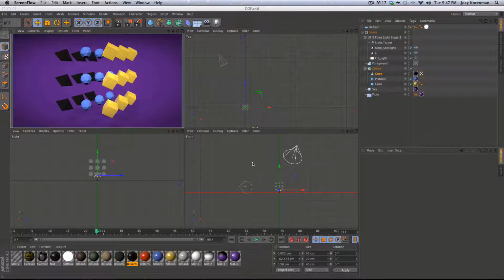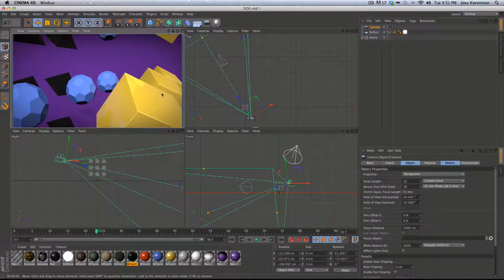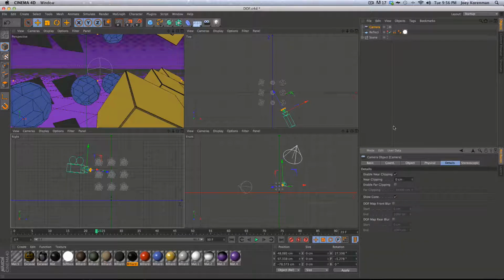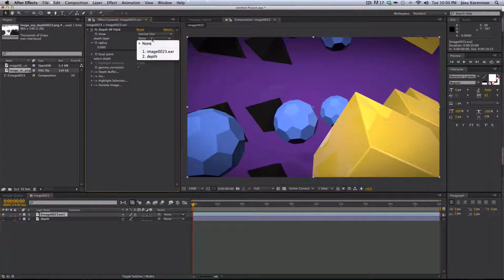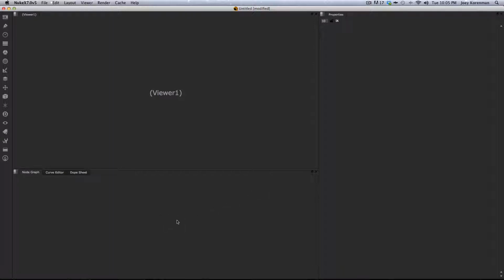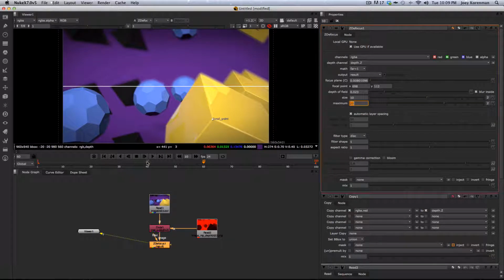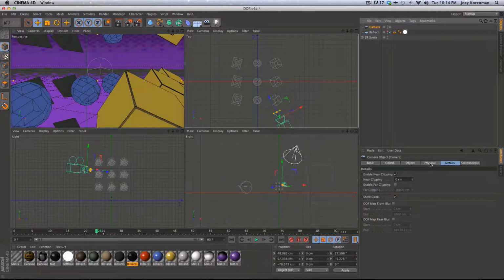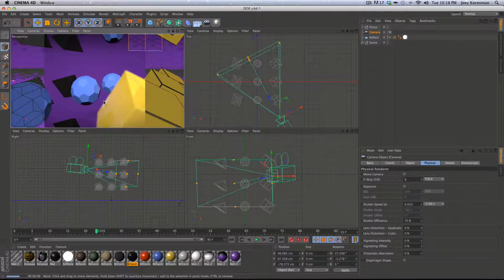Getting Great Depth of Field in Cinema 4D with Nuke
In this lesson we'll take a look at how to achieve realistic depth of field in Cinema 4D using Nuke to composite our scene together.

Joey Korenman (00:11): Hey there, Joey here for school emotion. And in this lesson, we are going to take a look at how to create depth of field in your 3d renders. This is a very important technique to know for adding realism to your composites. We'll take a look at the pros and cons of two different ways of achieving this effect by baking the depth of field into your render and by rendering out a separate pass that you can use in your favorite compositing software, don't forget to sign up for a free student account. So you can grab the project files from this lesson, as well as assets from any other lesson on school emotion. And now let's jump in. So here we are in cinema and I have just set up a really, really simple scene, um, with these nine objects kind of arranged in a grid. Um, and, uh, I did that just so we had something to, uh, you know, something that could be the foreground and the background, and be easy to show you guys, um, depth of field.

Joey Korenman (01:08): So if we, uh, if we look at this render here through the editor camera, um, you can see there's no depth of field. It looks very synthetic, very CG. Uh, so, uh, a lot of times to help with that, we, uh, we use depth of field and if you're not completely familiar with depth of field, um, that the field is that effect you get, when a, you take a picture with a camera, for example, and you're focused on something far away, but in between you and your subject, there's something close to the camera and that thing gets blurry. Um, it it's, it goes out of focus. So that's depth of field and what depth the field, what the words, depth the field, uh, are referring to are actually the region, uh, that is in focus in your image. Um, so if you have, uh, a very narrow, um, a very narrow piece of your image, that's in focus, that's called having shallow depth of field.

Joey Korenman (02:07): Um, and, and a lot of people try to go for that effect because it's cool looking and it, it, it can, you know, make things look like a you're really, really close to them, or they're really, really small, and you can get a lot of neat effects. So anyway, um, to get depth of field, uh, from cinema, um, the first way I'm going to show you guys is to create a depth pass and then composite with that. Um, so, uh, the first thing you need to do to create a depth fast is enable multipass rendering and enable the depth channel. Um, and I've already done that here, but I'm going to erase this and just show you guys. So, um, I went to my render settings and, uh, I made sure multipass is checked. Um, and what I'm going to do really quickly is I'm going to, uh, go into my saved settings and I'm going to, uh, erase the file name here so that I can use my picture viewer, but not actually save a file on that's a trick I like to use a lot.

Joey Korenman (03:09): Um, so then we have our multipass checks, that's enabled, and, uh, we're going to click on the multipass tab, go down here and add the depth channel. So now when you render a, you're seeing you're going to get a depth pass now, um, let's add a camera. All right. And, um, a lot of times, if you don't know a lot about photography or cinematography, and I don't know that much, but, um, I have some experience with it and I find it helpful because, um, it's easy to overdo it with depth of field and add too much just because it looks neat. Um, but if you're trying to make things look real or maybe not look real, but feel like they were shot, um, then you don't want to overdo it. And you want to have a sense of what's the appropriate amount of, of blur to have on your image.